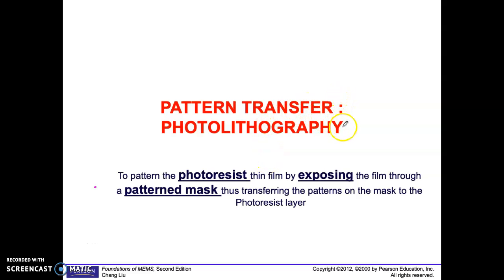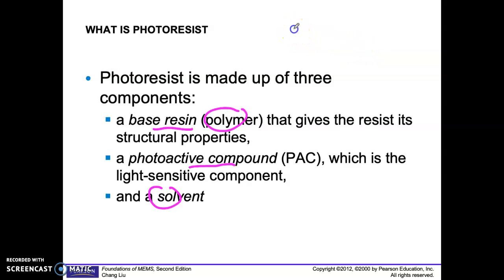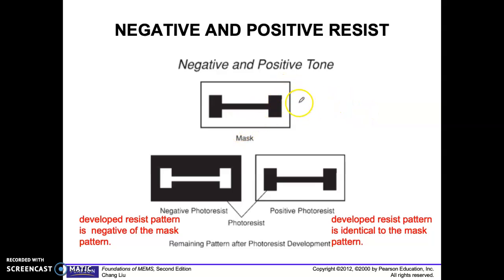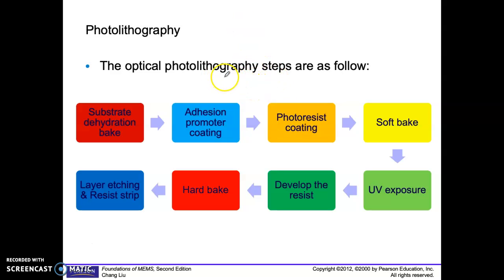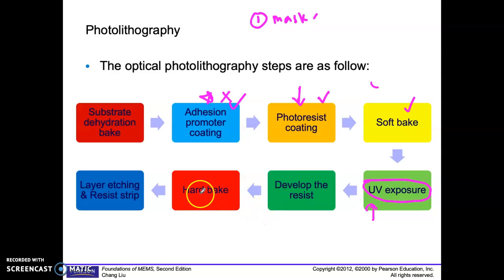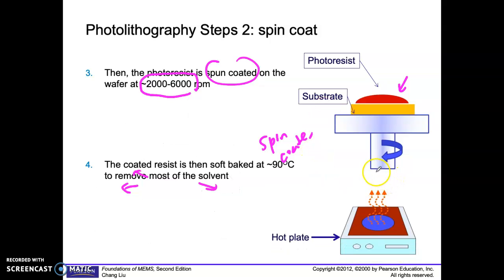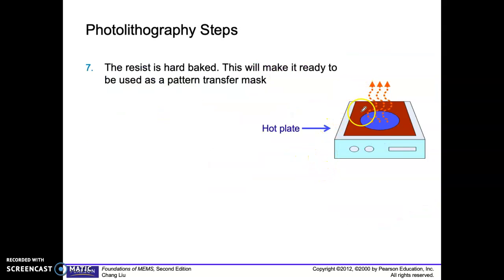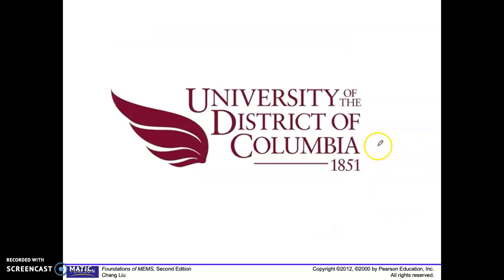Introduction to Microfabrication Part 1 (Photolitography process)